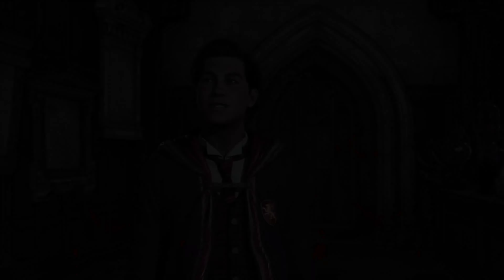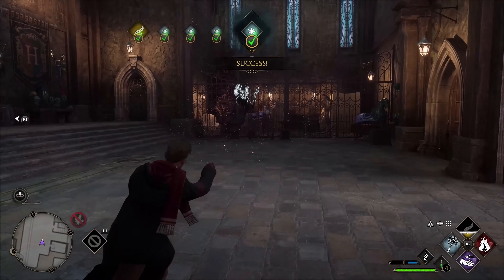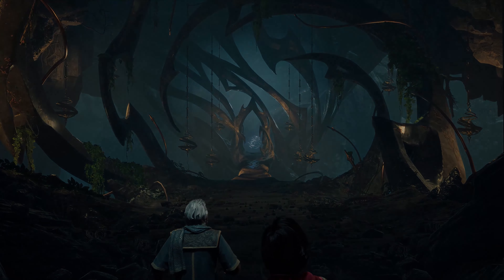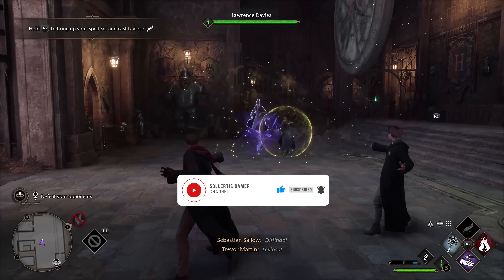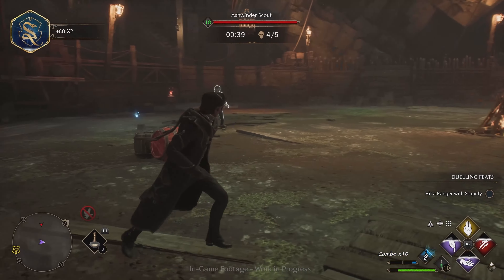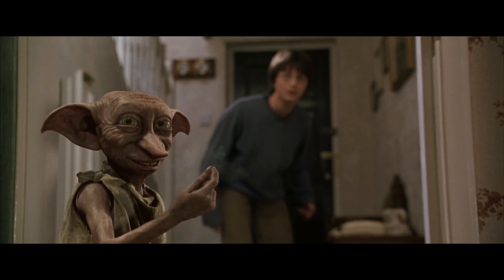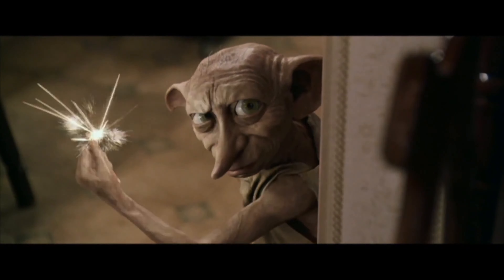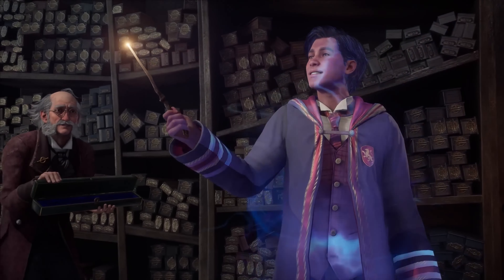Uncovering the DEEPER Meaning Behind Characters Using "LEVIOSO" In Hogwarts Legacy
Hogwarts Legacy gameplay (Harry Potter Game)

In this video we explain why characters say "Levioso" in Hogwarts Legacy which is set to release February 7 (Deluxe Edition) and 10th.

- Hogwarts Legacy Guidebook
- Hogwarts Legacy Art Book
- Hogwarts Legacy Game - Switch/Xbox/PS
- PS 5 SSD with Heatsink
- XBOX Series X|S Seagate SSD

This video includes: hogwarts legacy,hogwarts legacy gameplay,jorraptor,harry potter,harry potter game,harry potter legacy,harry potter hogwarts legacy,hogwarts legacy release date,hogwarts legacy news,hogwarts legacy review,hogwarts,harry potter ps5,harry potter gameplay,hogwarts legacy ps5,how to prepare for hogwarts legacy,hogwarts legacy gameplay reaction,hogwarts legacy prepare,hogwarts legacy deluxe edition,legacy of hogwarts,hogwarts game,joraptor,hogwarts legacy pc